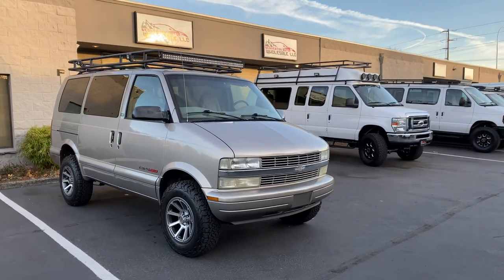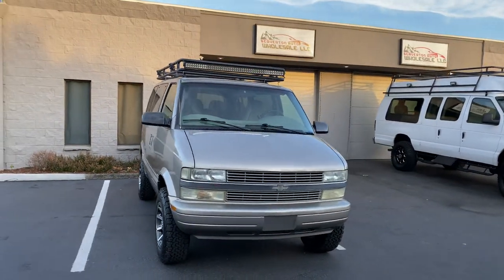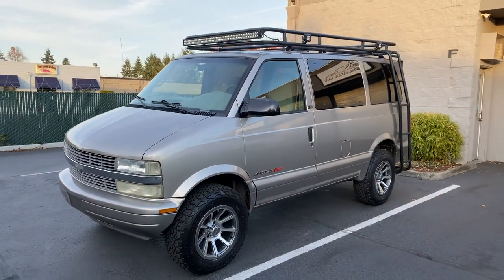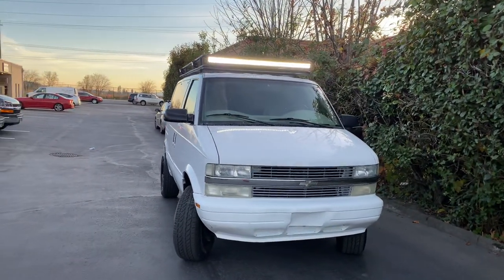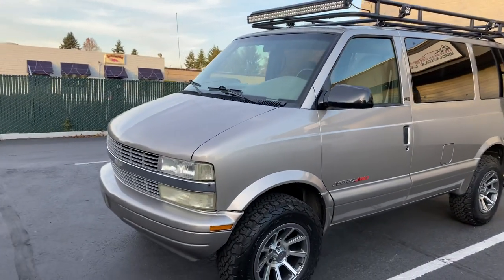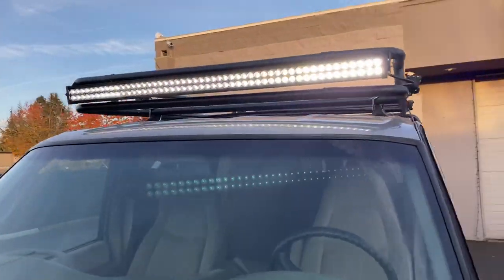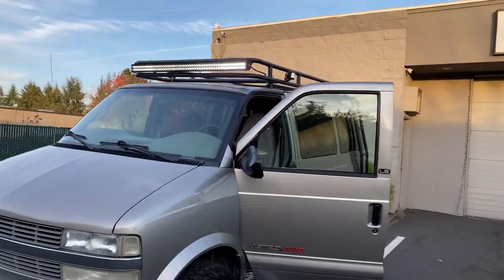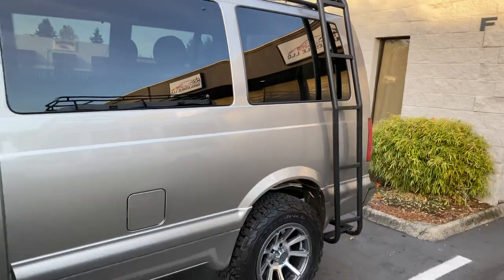AWD Chevrolet Astro - CUSTOM LIFTED VAN!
Immaculate 2002 Chevrolet Astro in stock here at Beaverton Auto. 3 inch lift kit, KO2s, vision wheels and much more!